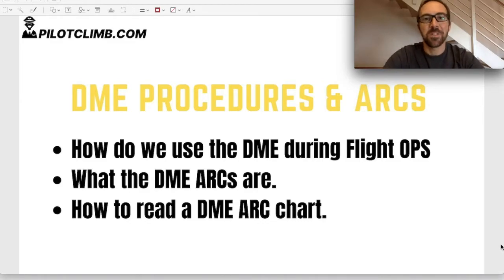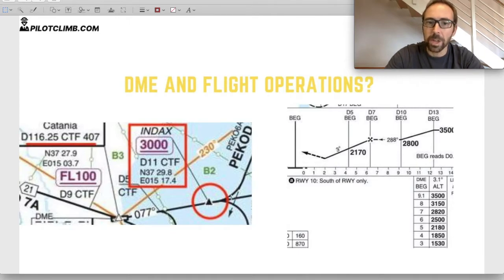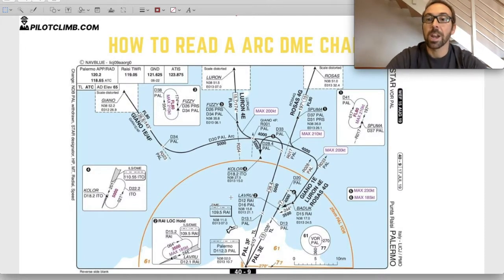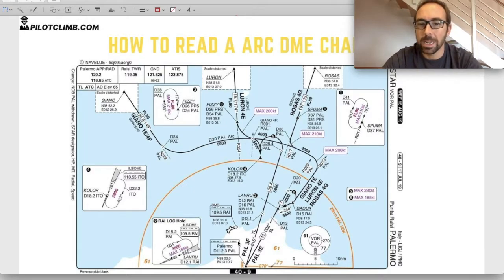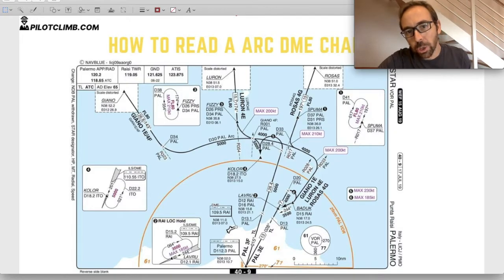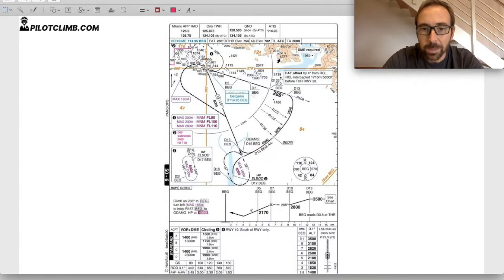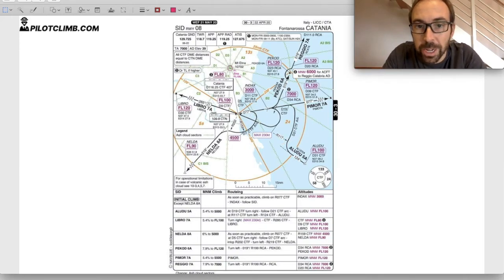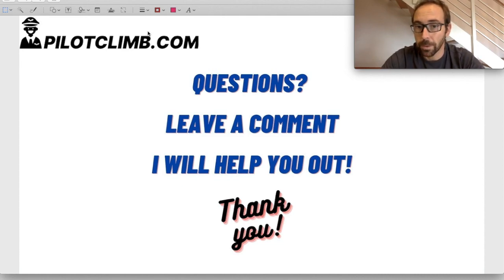DME ARC and PROCEDURES EXPLAINED - [Understand How The DME ARC works]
The peculiarity of the arc DME procedures is that requires the Pilots to fly at a constant distance from the Ground-based aid DME.

The only way to keep a constant distance from a reference point is to fly in a circle,

So that is how the DME arc procedures are created.

One of the main benefits of the DME arc procedures is efficiency.

If published and flown, the arc DME procedure, allows you to get established on final with fewer track miles, compare to, a procedure that requires the Pilots to fly over the VOR/DME ground aid, fly outbound, base turn and then final.

The Arc DME procedures are, also, very useful when there is an obstacle (normally terrain) close to the Airport.

For Pilots on Aircraft equipped with GPS, IRSs, DMEs and FMC (sophisticated equipment), is ”quite easy” to fly DME arcs.

Once that, the ”Aircraft Computer”, also called FMC, is programmed, the Pilots only need to monitor the Airplane operations.

On less sophisticated Airplanes, the arc DME procedure is a bit more complex procedure to fly.

The Pilots are required to constantly change the heading and monitor the VOR radials in order to stay within the arc limitations and fly in a circle.

All these constant heading changes are made automatically on sophisticated planes.

The arc dme approach procedures may seem a bit complicated at the beginning.

With a bit of practice, a Pilot can fly them extremely accurately.

In real life operations, the arc dme are used in combinations with radar vectors provided by the Air Traffic Controller.

Very often, the Controller instructs the Pilot, to fly a specific heading in order to leave early or join the arc from a different position than the starting point.

If you want to know how a DME works watch this YouTube Video: